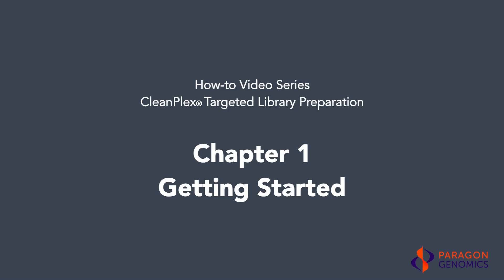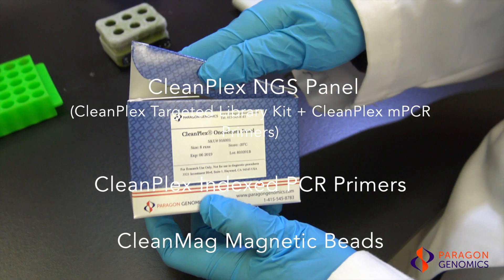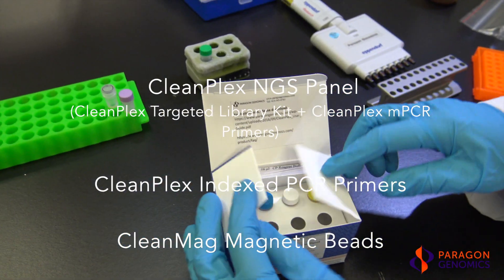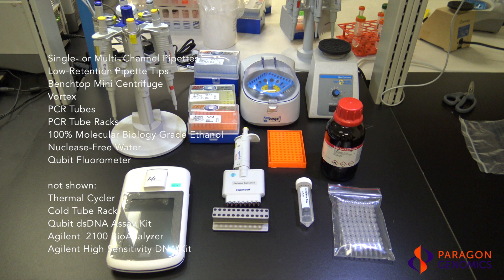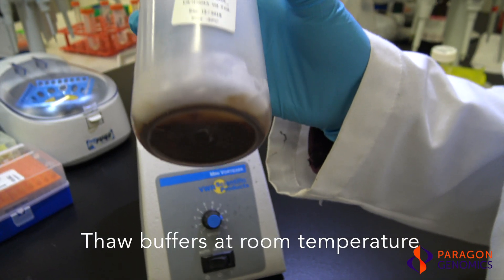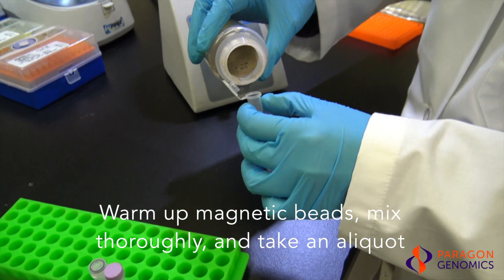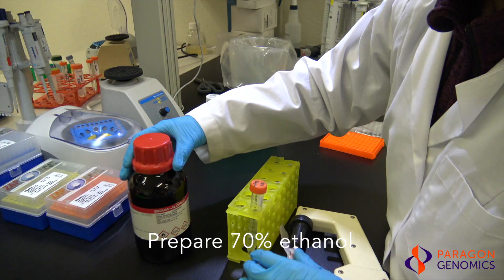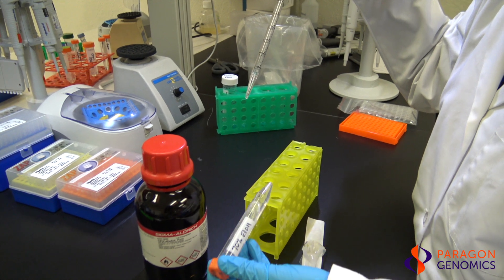Chapter 1 - CleanPlex Targeted Library Preparation - Getting Started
This video walks you through the preparation for getting started with the CleanPlex Targeted Library Preparation protocol. Learn more about CleanPlex NGS Panels and CleanPlex Technology for Amplicon Sequencing